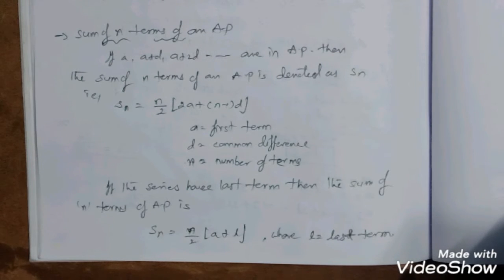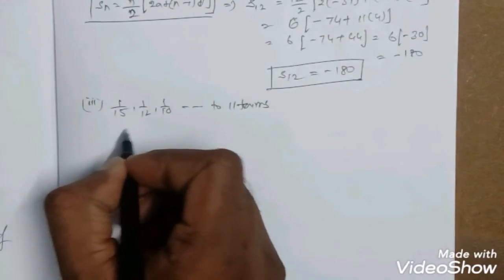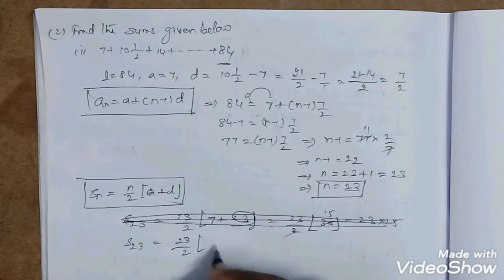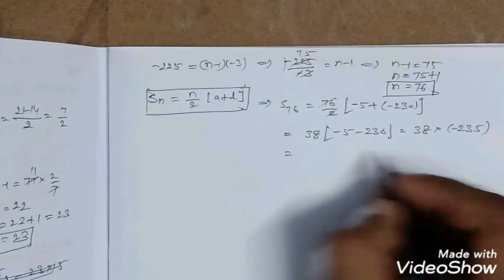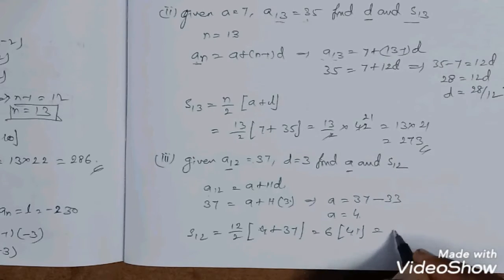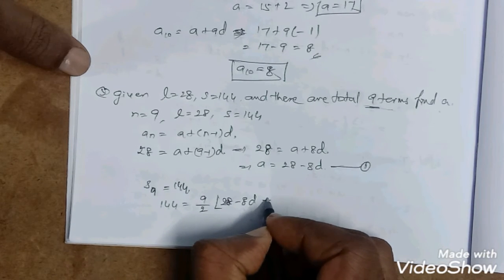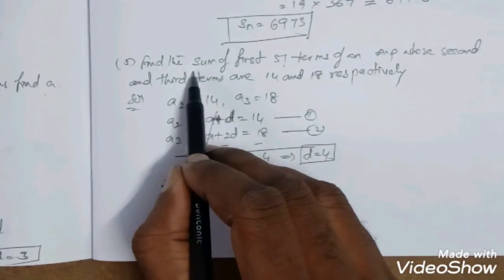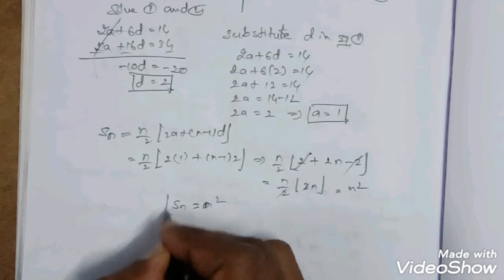progression ( Ex - 6.3)